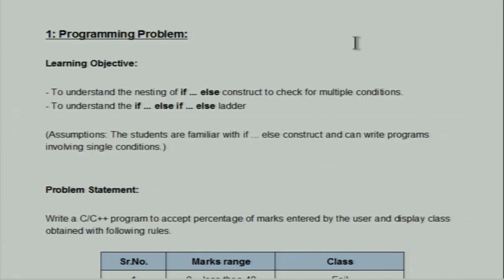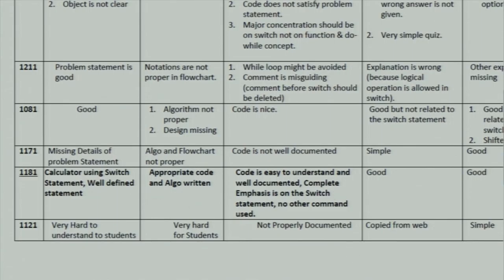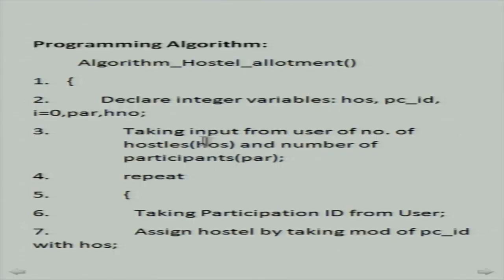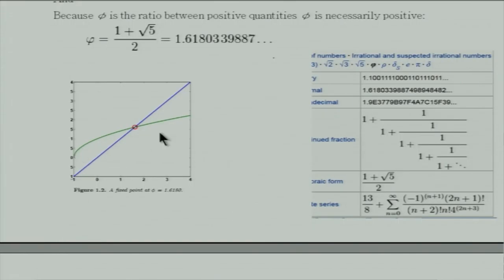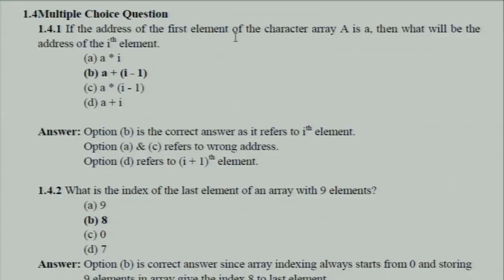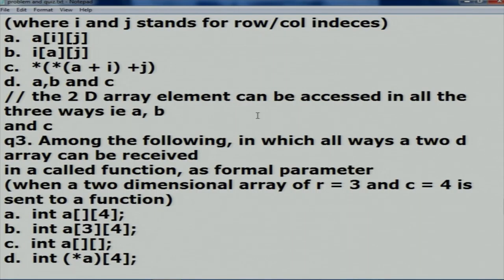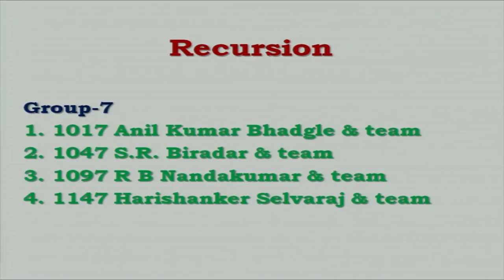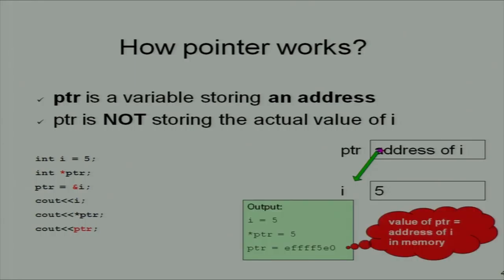CP C L8 Presentation & Group Assignments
This is 8th session of Computer Programming workshop arranged for coordinators. It was delivered by Prof. Deepak Phatak from IIT Bombay.

In this session he talked about presentations for group activities. The representative of every group gave a presentation on their selected topic for their group assignment activity.